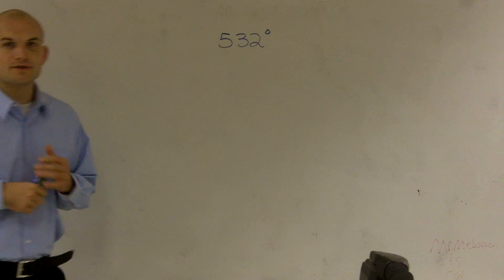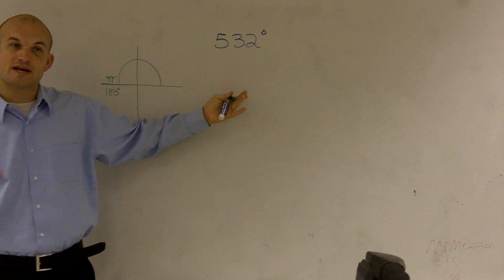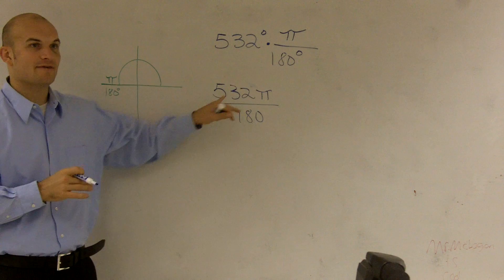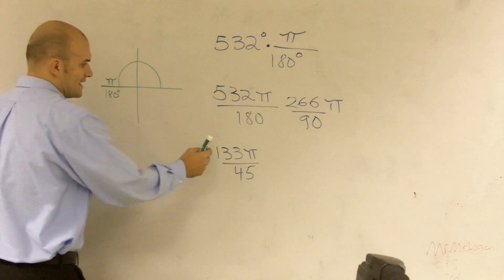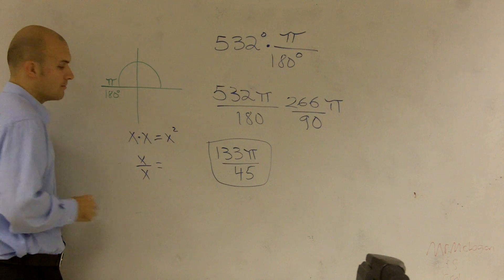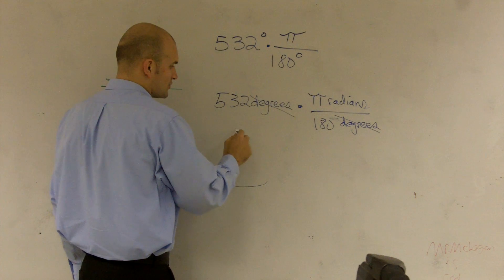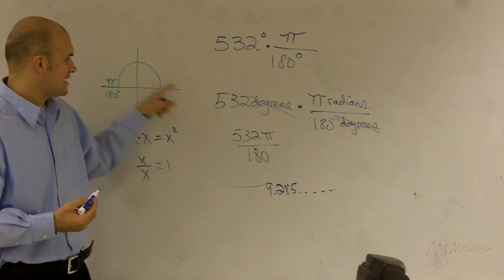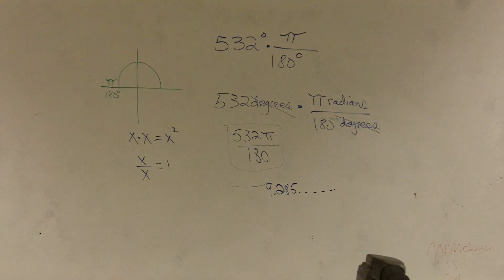Converting an angle from degrees to radians - show how to solve math problems